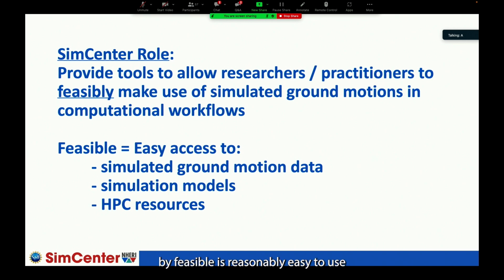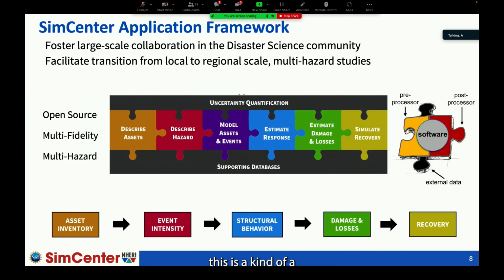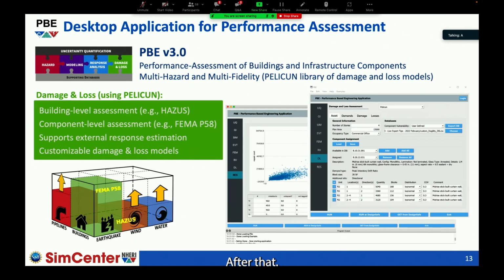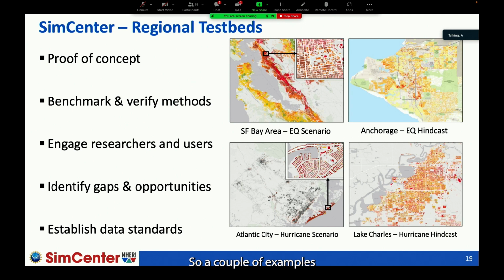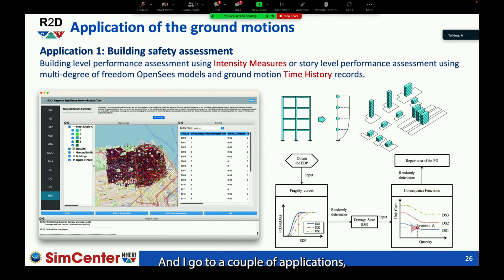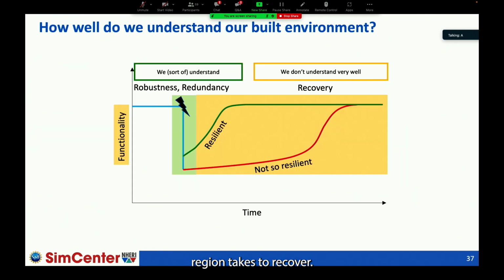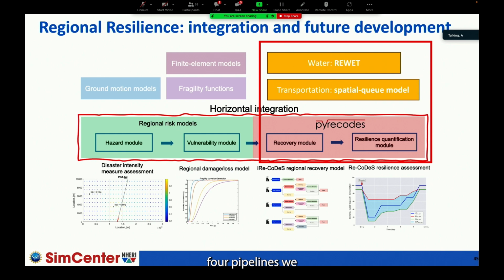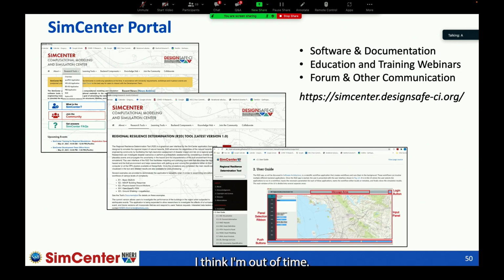2024 PEER - LBNL Workshop January 18-19, Matt DeJong, UC Berkeley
SimCenter tools for simulated ground motion utilization, January 19